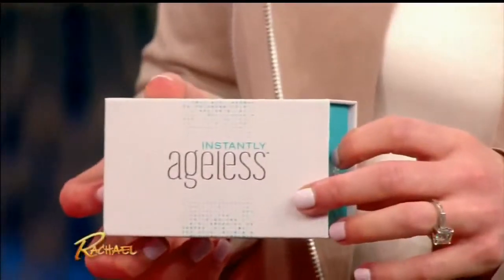Jeunesse Instantly Ageless on the Rachael Ray Show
Instantly Ageless was featured on the Rachel Ray Show on April 30, 2015 with great results! It was favored over the comparison product which was a filler type product.

Jeunesse Instantly Ageless is Super Awesome! So many people, men and women alike are experiencing amazing and immediate results with this amazing product. Jeunesse can erase lines, wrinkles, puffy bags, and other dark spots around your eyes, face and skin!

Try jeunesse Instantly Ageless today!